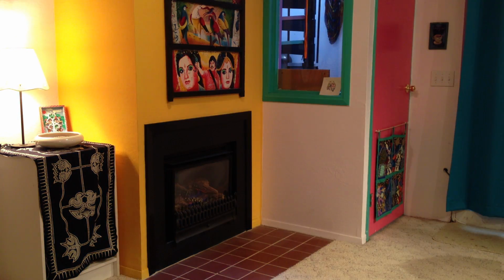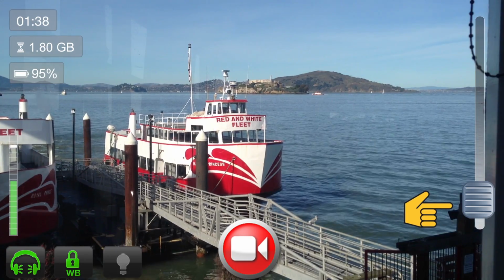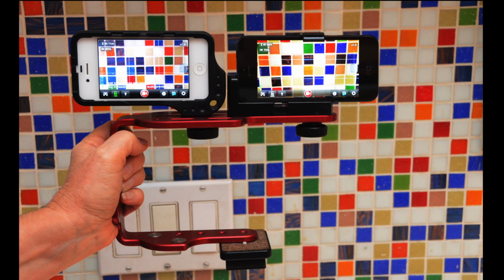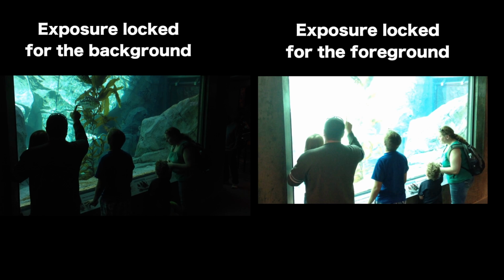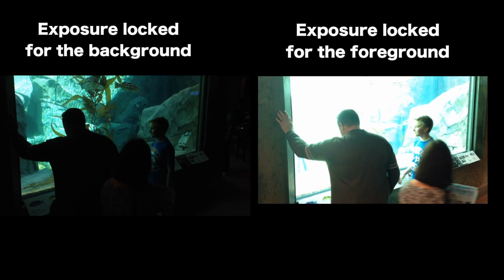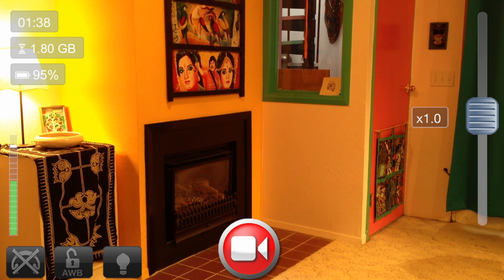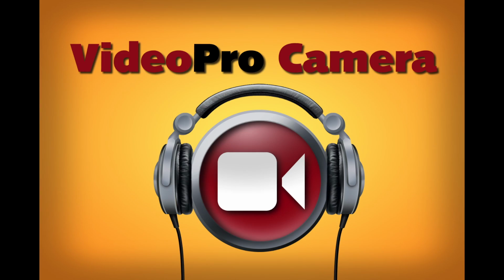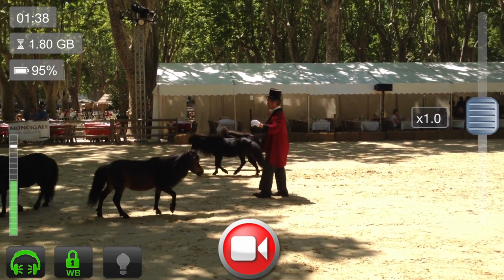VideoPro Camera App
VideoPro Camera is an App for the iPhone, iPod and iPad that turns these devices into semi-professional video cameras. The app allows you to listen to sound as your record the video. It also lets you control the zoom at different speeds and turn on and off stabilization. The app also enables you to lock in focus, exposure separately as well as fix white balance. The short video demonstrates some of the App's features. It is available on Apple's App store.